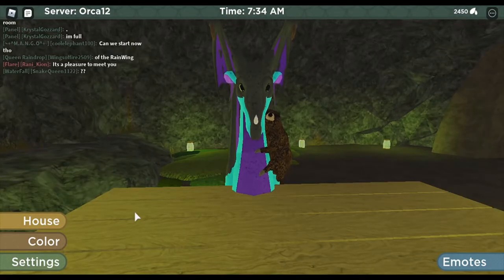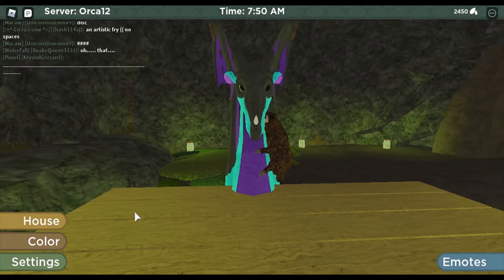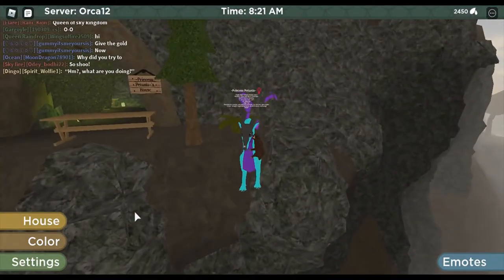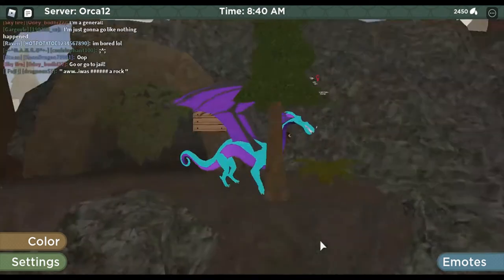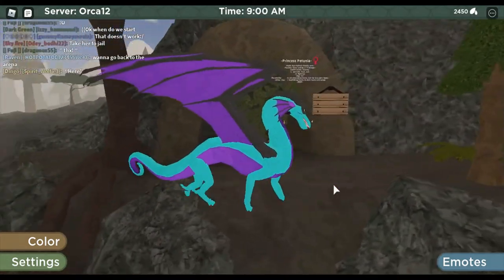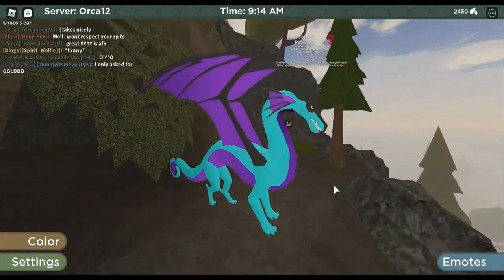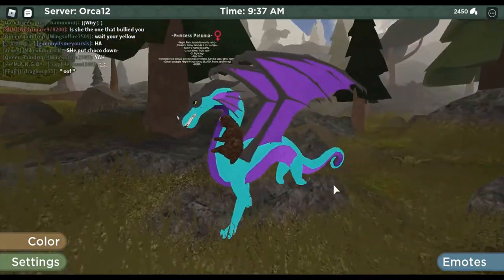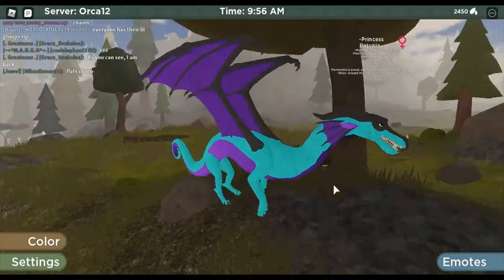Roblox Wings of Fire small updates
i know its late